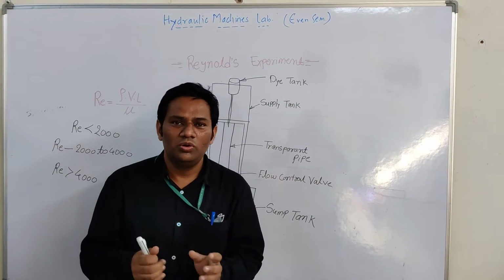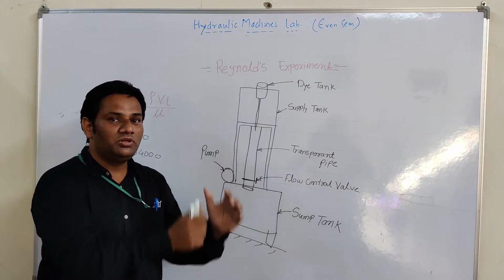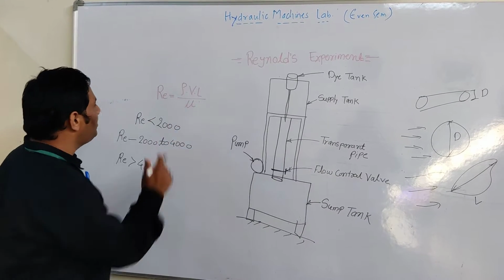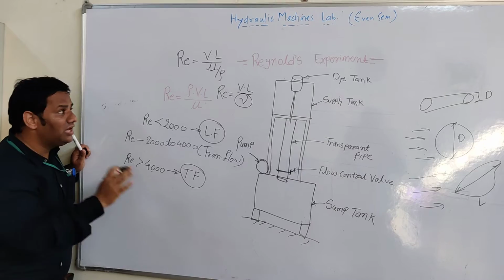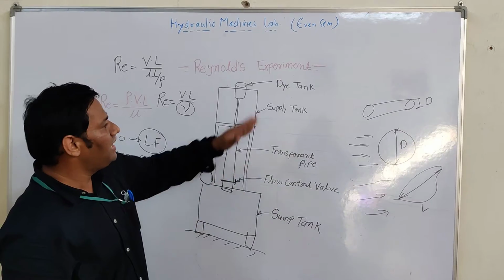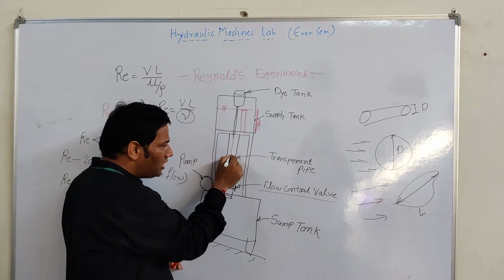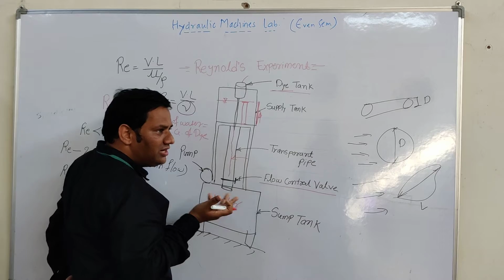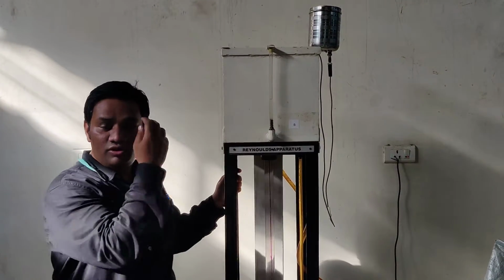Types of Flow through Pipe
Reynold's number (Types of flow through Pipe)